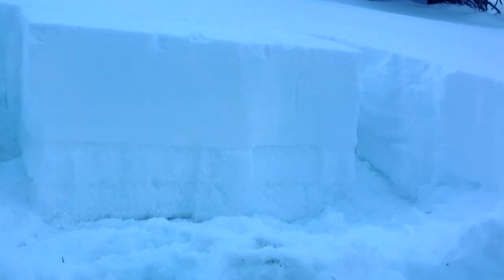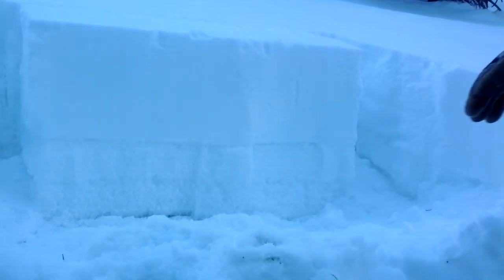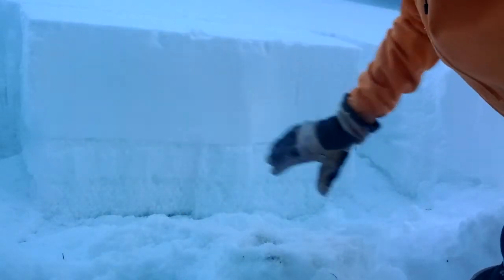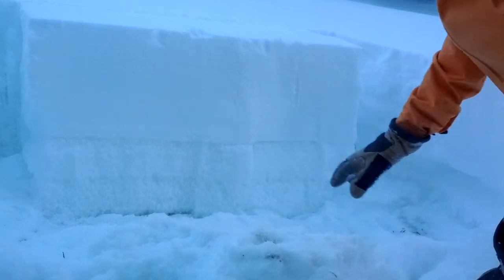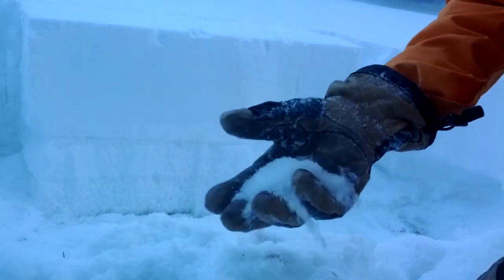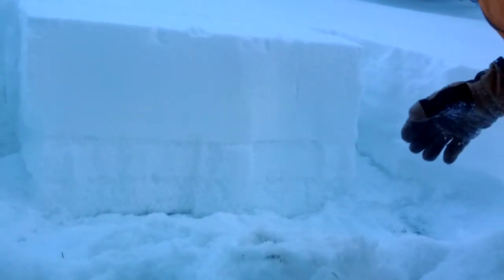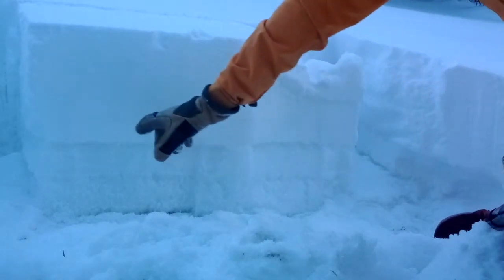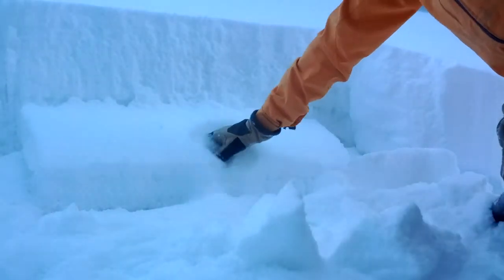Tamarack ECTP 20131208 144212